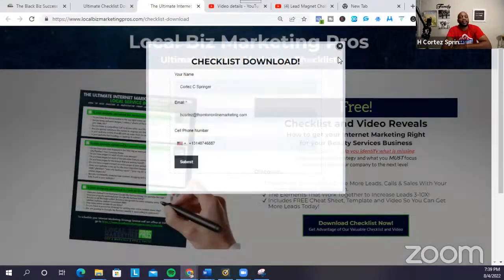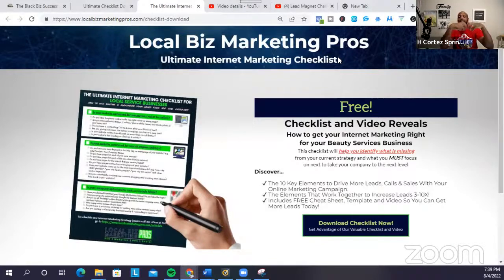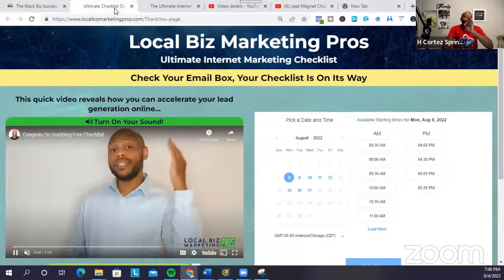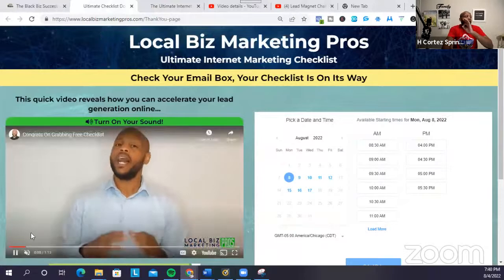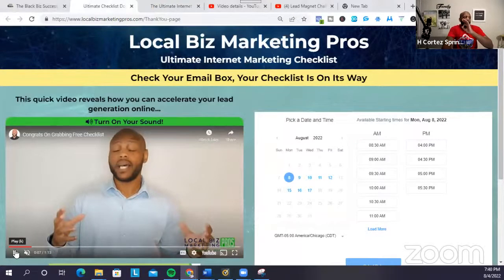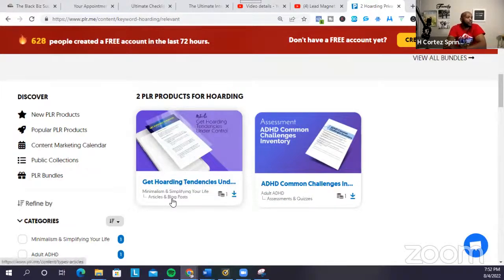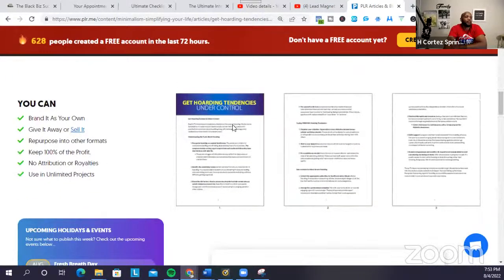Lead Magnet Challenge Webinar | How To Create Lead Magnets That Convert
Want social media graphics delivered to your inbox daily FOR FREE? Text "Daily Hustle" to You'll get a stunning infographic template you can customize with Canva, a daily affirmation with reflection questions that you can turn into a video, podcast, or simply email to your list, plus a daily training video with additional suggestions.
Other helpful resources:
Explode your business with the opportunity to offer No Money Down Financing to your customers. Increase your conversions and revenue.

Dominate Social Media And Build An Attractive, Powerful Profitable, Personal Brand

Design stunning graphics for your brand try Canva Pro

Use Content Studio to schedule your social media post to be omnipresent on all platforms
Thornton Online Marketing LLC is a full-service digital marketing agency that focuses on helping small, local businesses attract, service, and retain more customers.